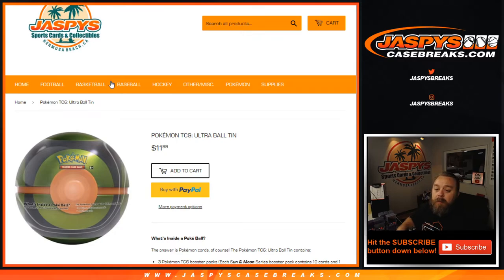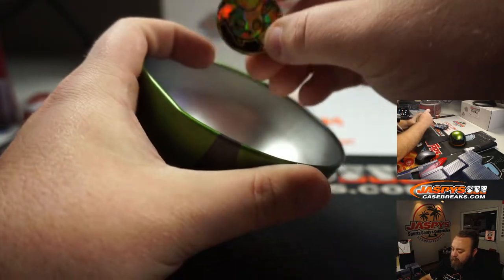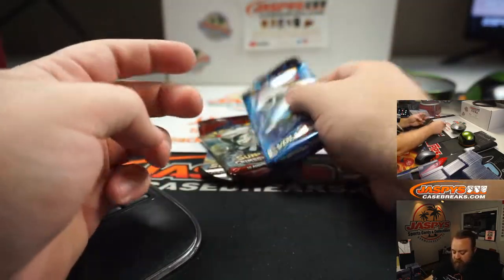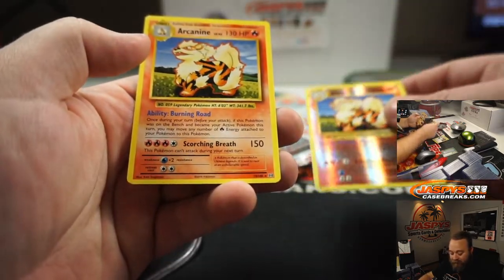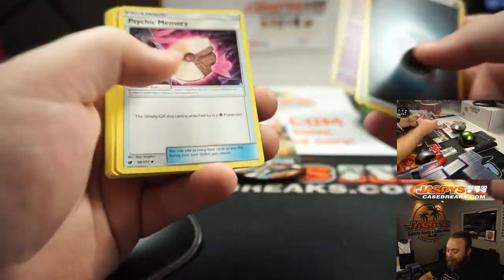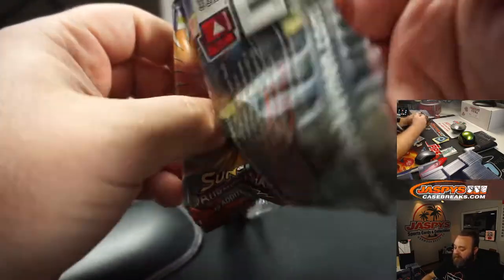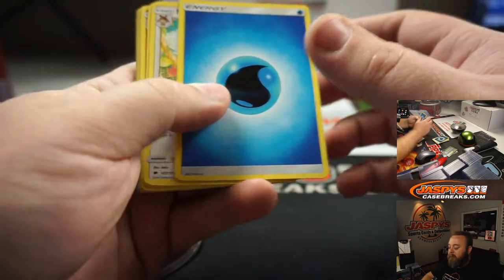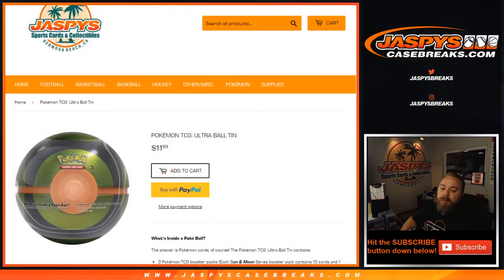W 8/12 - PERSONAL BREAK FOR ADAM P - POKÉMON TCG: ULTRA BALL TIN